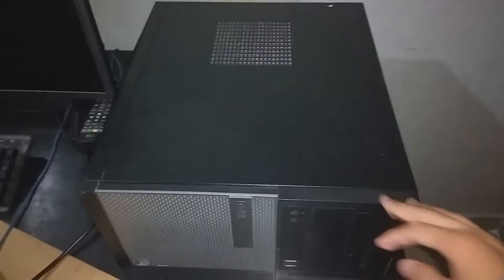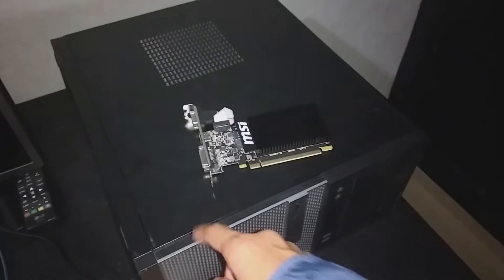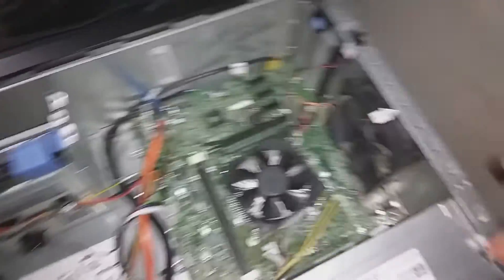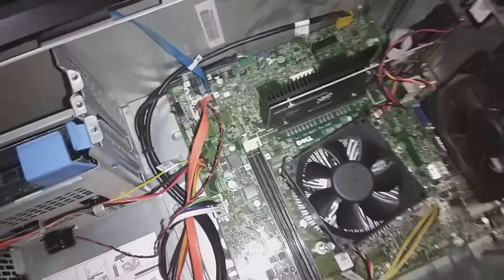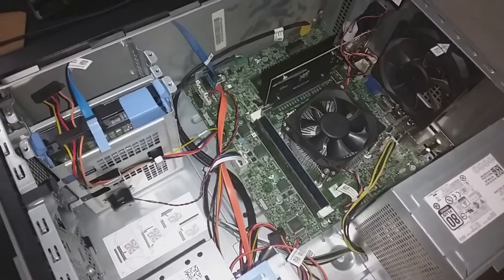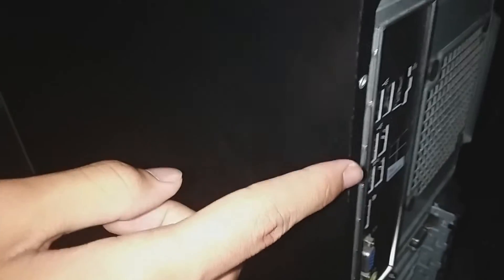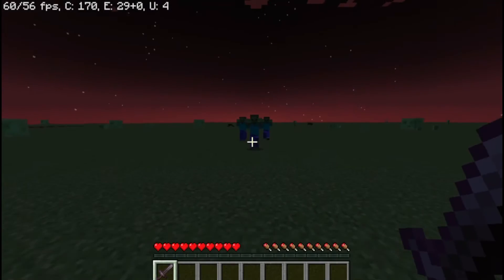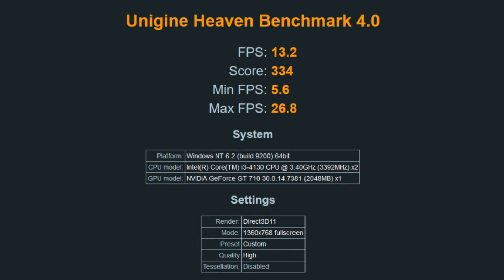Budget Gaming At It's FINEST! | Dell Optiplex 3020 + GT 710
I forgot to tell you to make sure to get an SSD with the PC! You'll get better load times with that. And make sure it's a DRAM SSD and not some Kingspec ripoff.

| |  |   [Social Media]   |  | |

Discord server: Soon…(maybe)

Hope you be havin’ a nice day!